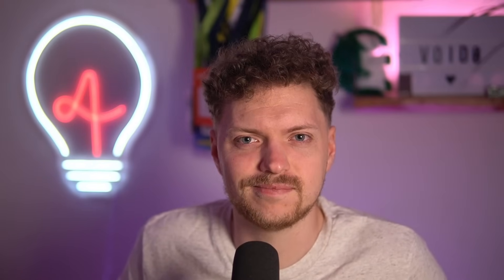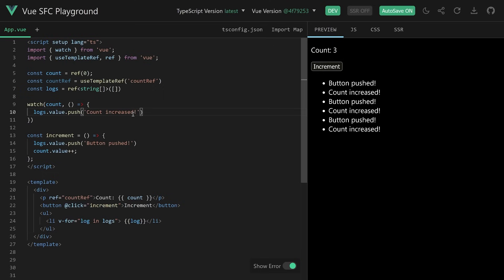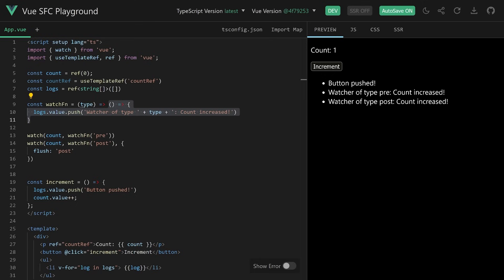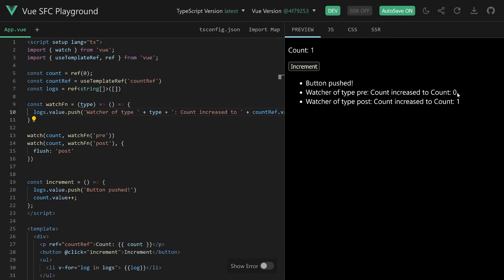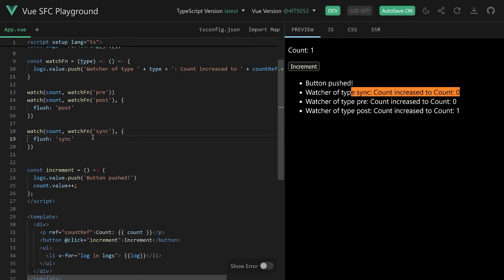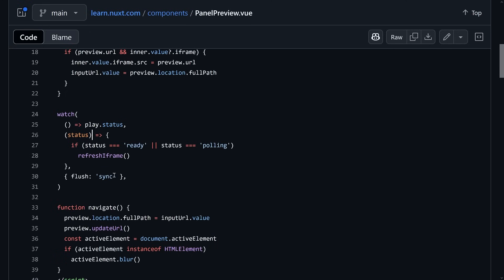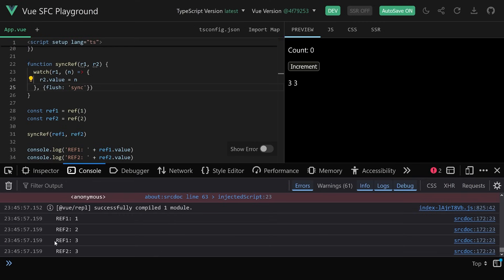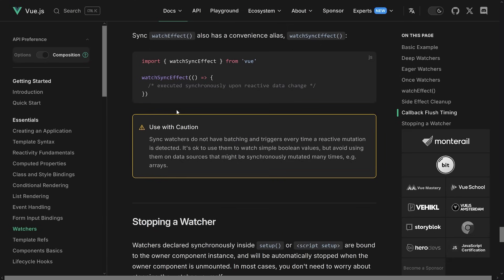Vue.js Watchers have Callback Flush WHAT?!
Vue's watchers come in handy when you need side effects (otherwise, you better use computed properties!). But did you know what you can set up *when* they evaluate? It can actually be quite handy. Learn in this video how & when you want to change the flush setting

Chaptermarks

00:00 Watchers and when to use them
01:13 Building the demo application
02:32 Using the Callback Flush timing
03:47 pre vs. post
05:59 The third one - sync
07:28 Building or own syncRef composable
11:19 Wrapping it up